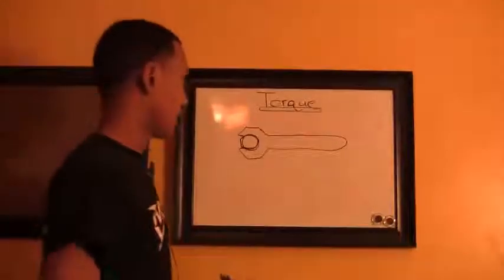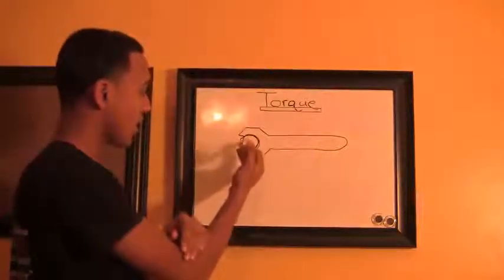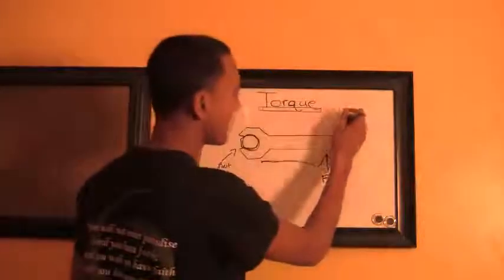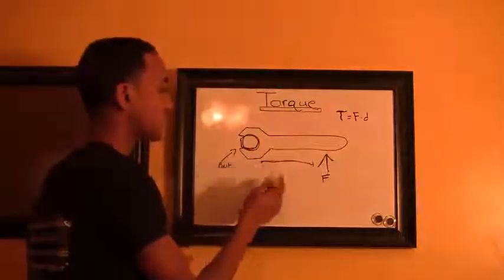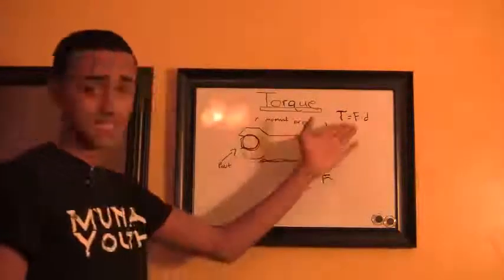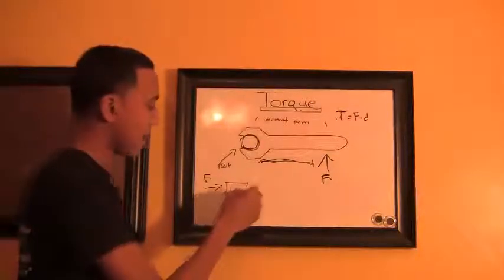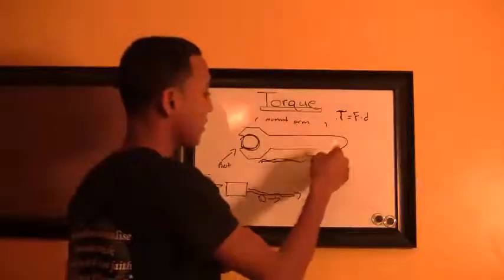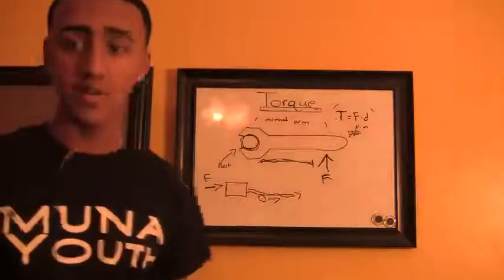AP Physics Torque Lesson and Demo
An explanation of the physics topic of torque